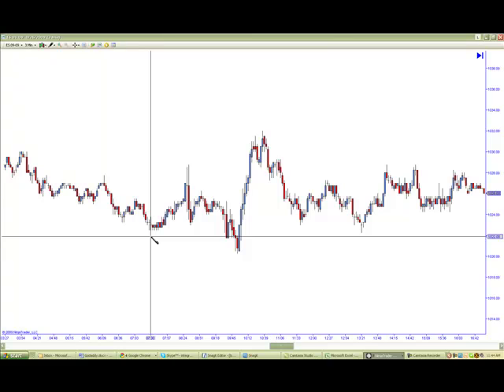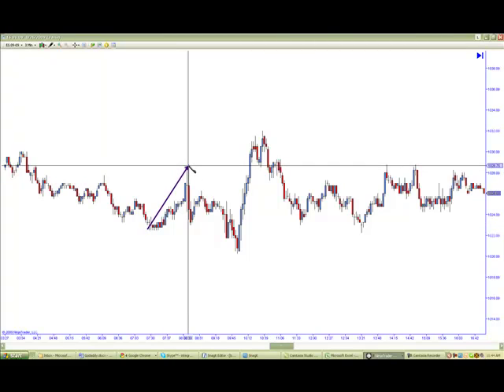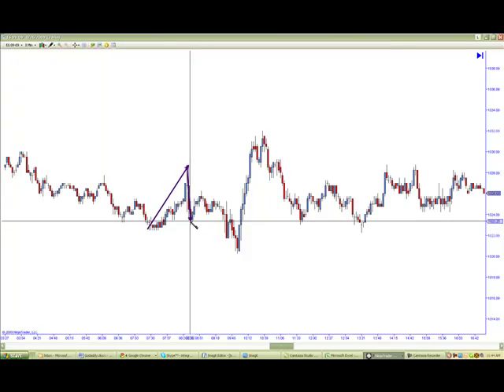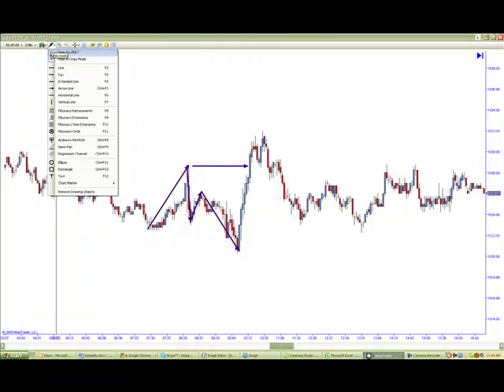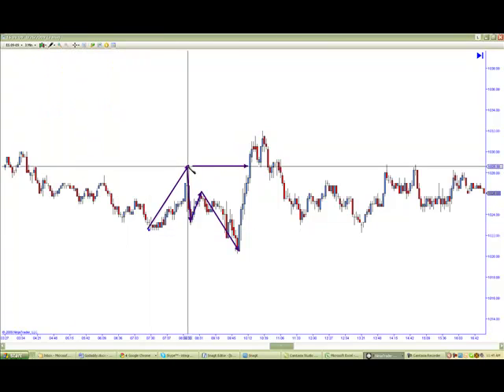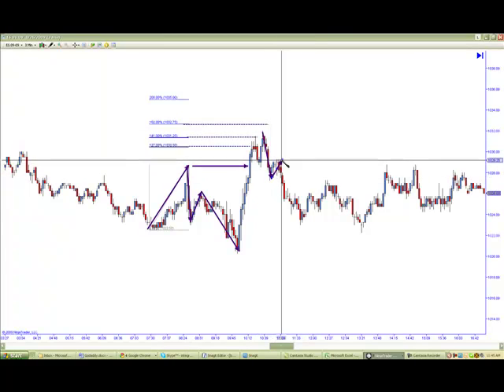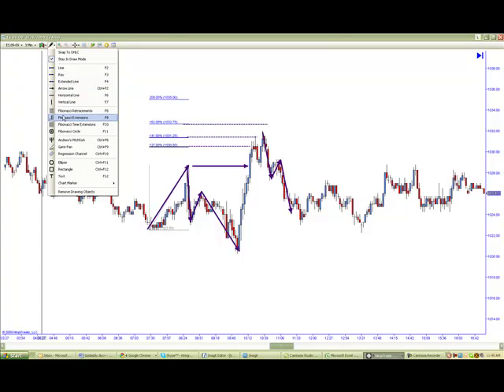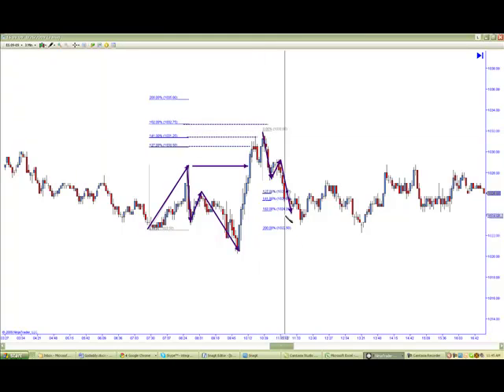Master Basic Fib Trading Techniques for Futures, Forex and Stocks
Professional traders use fibonacci levels to profit in the markets they trade - and you should too. Watch and subscribe to our online webinars to master the basic techniques -then join our free 3 day course to learn the secrets of trading it in a backtested rules based strategy.